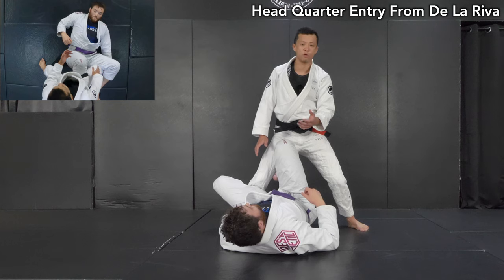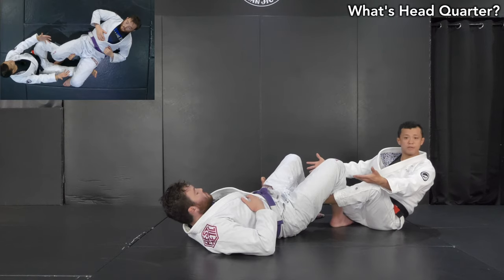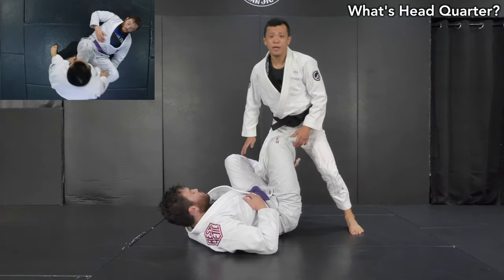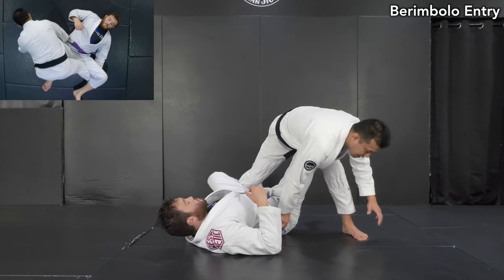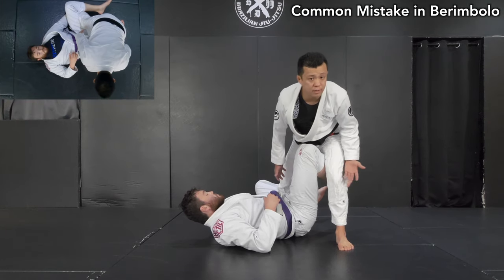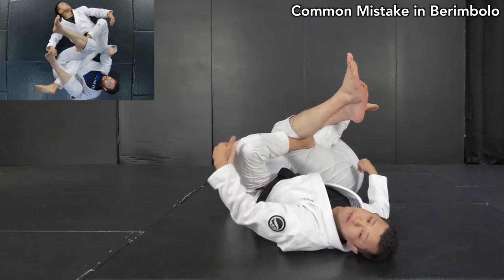Berimbolo from Head Quarter/Top Position | Modern Technique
My Gadgets:
- Main Camera
- Second Camera
- Wireless Microphone
- Second Microphone
- Sd Card
- Micro Sd Card
- Sd Card Reader